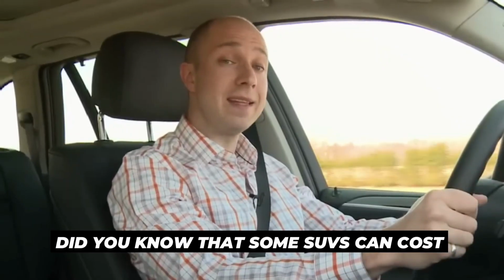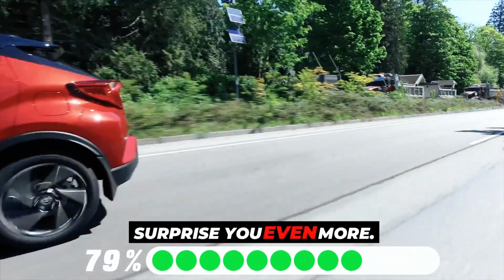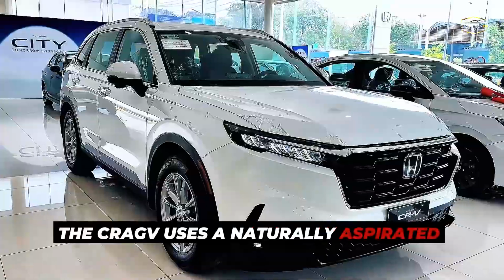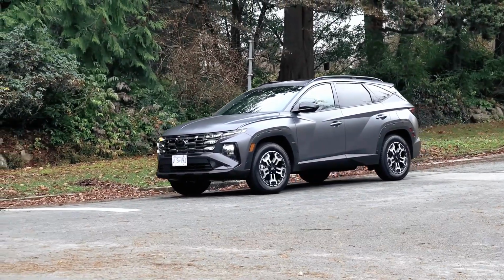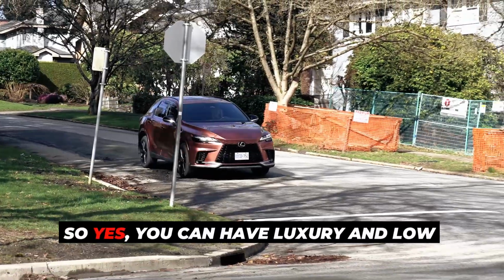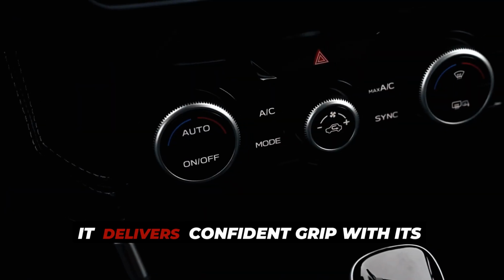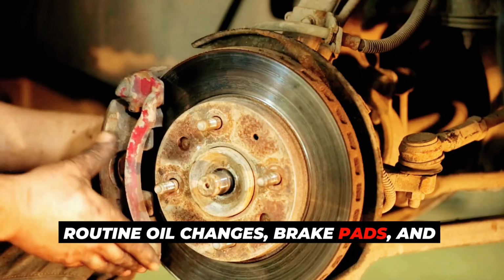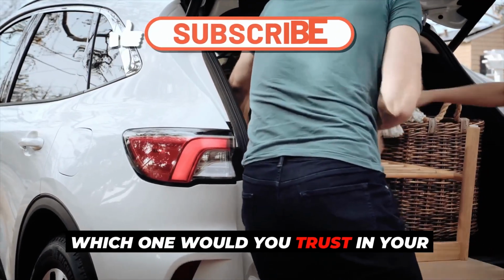Top 9 SUVs with the LOWEST Maintenance Costs You Need to Know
Looking for an SUV that won’t destroy your budget every month?

In this video, we’ve put together a list of 9 reliable SUVs that cost less than $100 a month to maintain. That’s right — no dealership nightmares, no surprise bills, just solid performance and peace of mind. These are budget-friendly, real-world tested SUVs that keep running without breaking the bank.

🚙 Featured SUVs:
– Toyota C‑HR
– Toyota RAV4
– Honda CR‑V
– Hyundai Tucson
– Lexus RX 350
– Mazda CX‑5
– Subaru Forester
– Kia Sportage
– Ford Escape